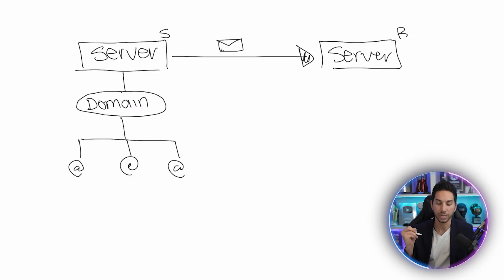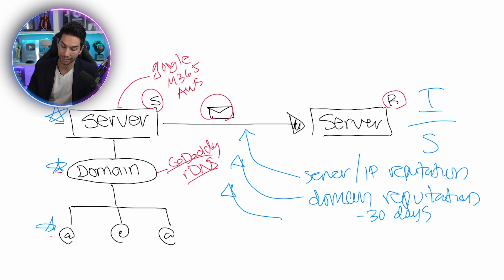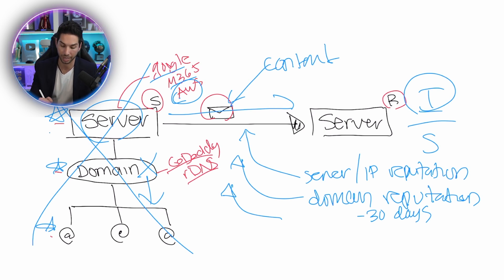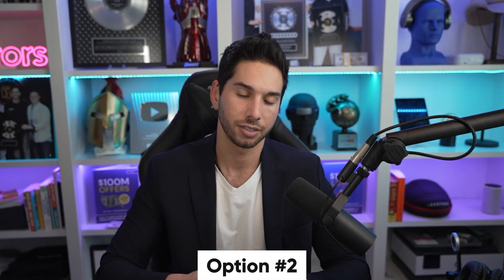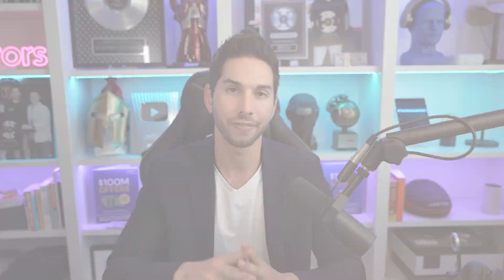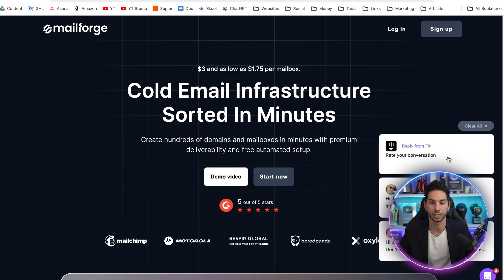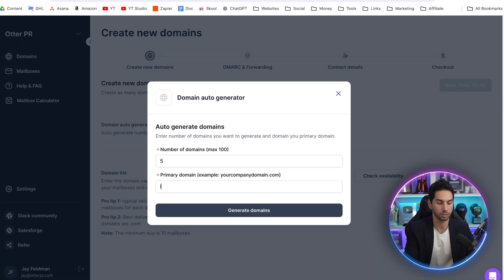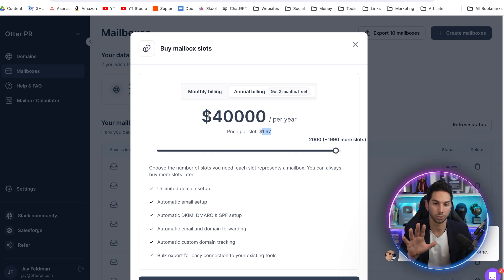How I Setup My Cold Email Mailboxes [Makes Me $600K/mo]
Don't watch this if you want your emails to keep landing in spam. But if you're like me and you want to get more clients with cold email marketing, then I will show you how to boost deliverability and setup cold email mailboxes faster and cheaper. This is a b2b lead gen essential.

SORRY! Too much demand for my setup service. It will only be available to my Insiders for now. I'm really sorry!

0:00 - 0:33: Video Overview
1:00 - 2:22: Email Technicalities
3:01 - 3:55: Server and Domain Trust
4:01 - 5:14: Microsoft Setup
6:25 - 7:12: Google Setup
9:15 - 10:44: Mailbox Automation
14:07 - 14:19: Official Recommendation
16:35 - 16:50: Service Plug